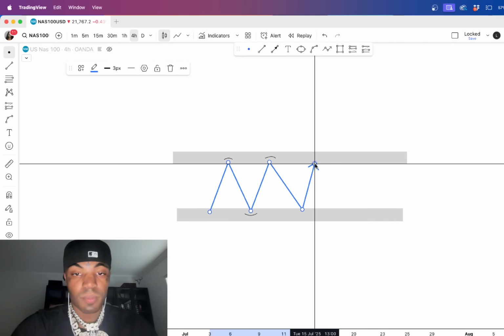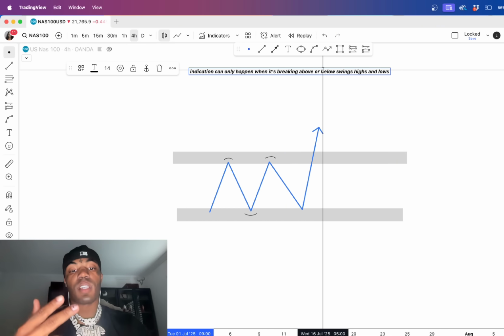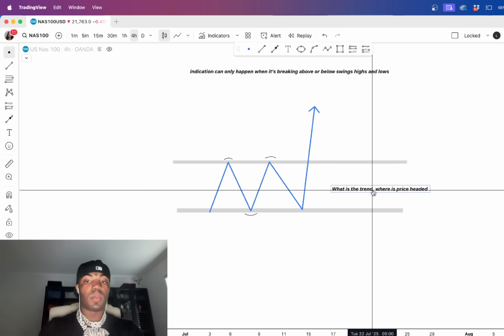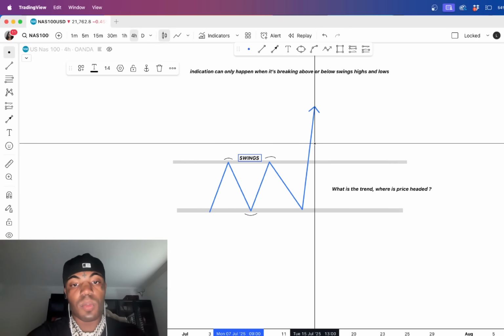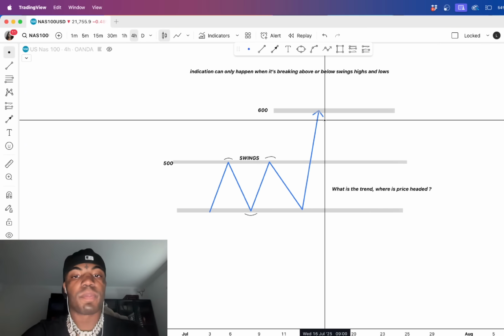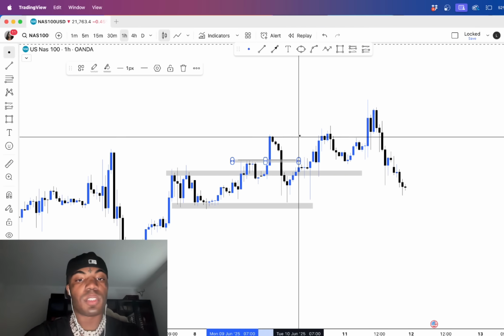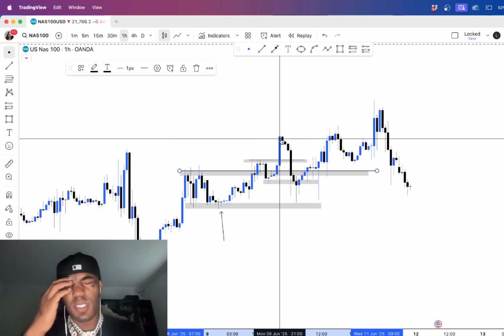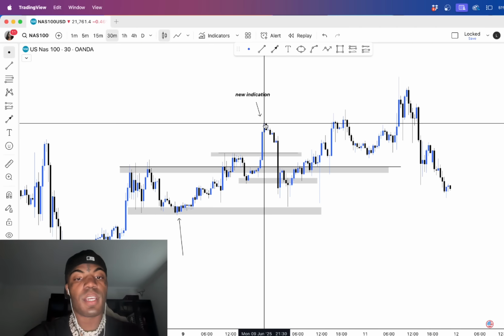Trading Course Day 2: Indication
enjoy icc mafia !